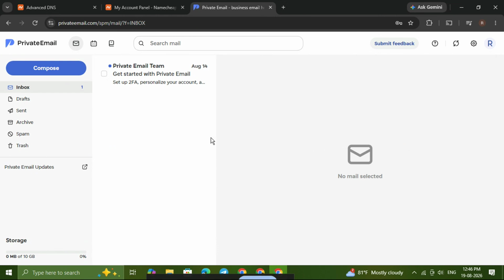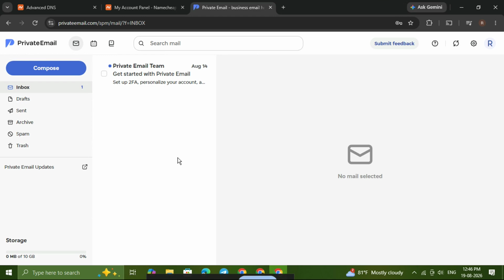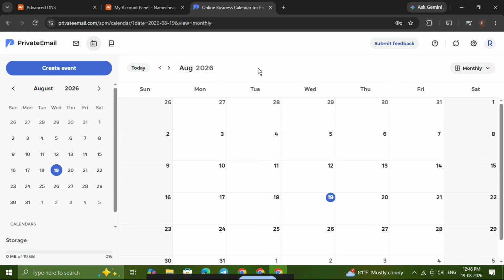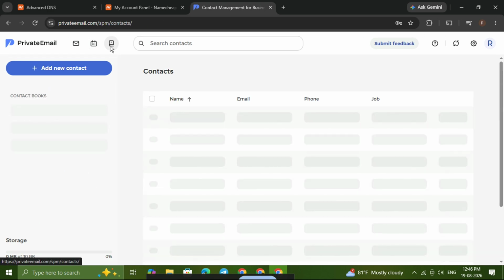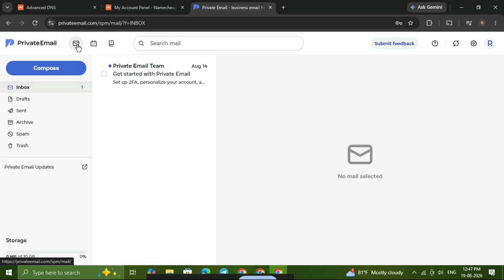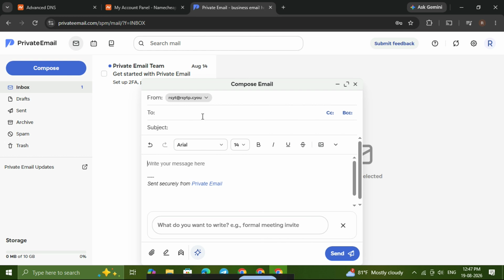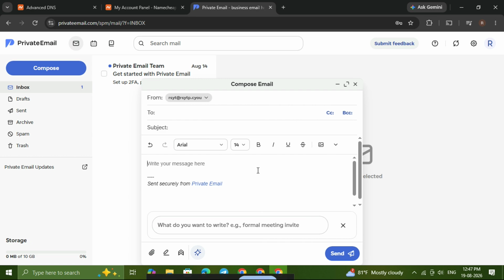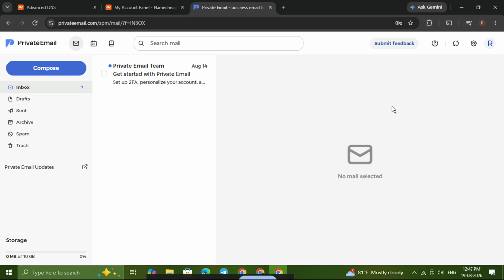How To Use Private Email In Namecheap (Easy Guide)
Learn how to use Private Email in Namecheap step by step. This guide shows you how to open your inbox, check calendar events, manage contacts, and send emails with ease.

🕚Timestamps:
0:00 Intro
0:20 Go To Private Email By Namecheap
0:40 Open The Mail Section And Inbox
1:05 Check Storage Usage
1:18 Open Calendar Events
1:34 Open Contacts
1:48 Return To Mail And Click Compose
2:02 Fill In Recipient, Subject, Message, And Send
2:28 Outro

✍️What You'll Learn In This Video:
• How To Open Private Email In Namecheap
• How To Check Your Inbox In Private Email
• How To View Calendar Events In Namecheap Mail
• How To Manage Contacts In Private Email
• How To Compose And Send An Email
• How To Check Storage In Your Mailbox
• How To Navigate The Private Email Interface
• How To Use Namecheap Private Email More Efficiently

💡Pro Tips:
• Keep your inbox organized by deleting or archiving old messages regularly.
• Use clear subject lines so recipients know what your email is about.
• Add important contacts to save time when sending repeated messages.
• Check your storage usage occasionally to avoid mailbox limits.
• Review your recipient list before sending to prevent mistakes.